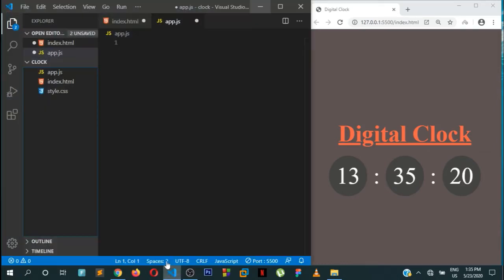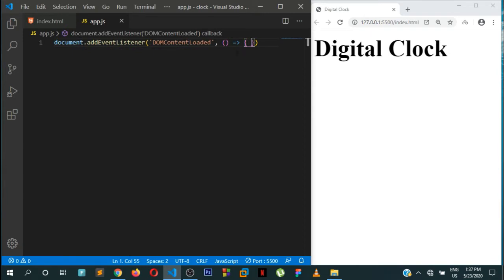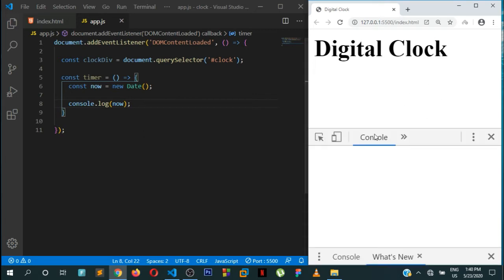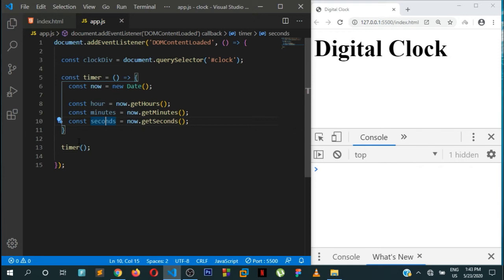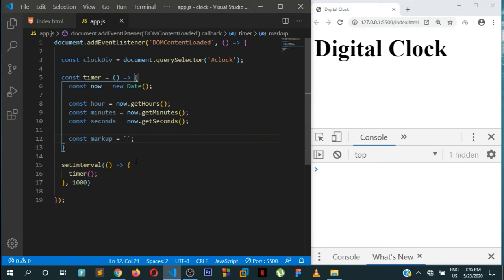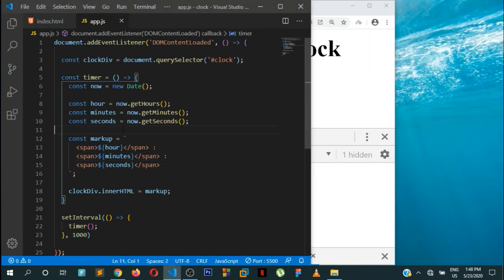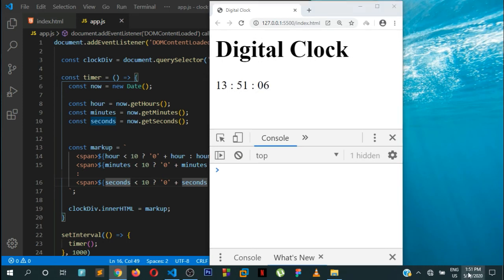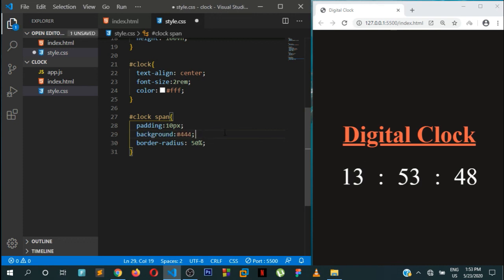How To Create a Digital Clock Using Javascript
In this simple video, I am going to show you how to create a simple animated Digital Clock in JavaScript. Since, browsers can execute the JavaScript program at the client-side, the script(in this case app.js) will pick up the time of the client's computer and display it in the browser using the globally known date object and its methods.